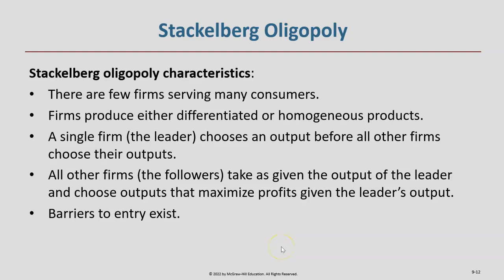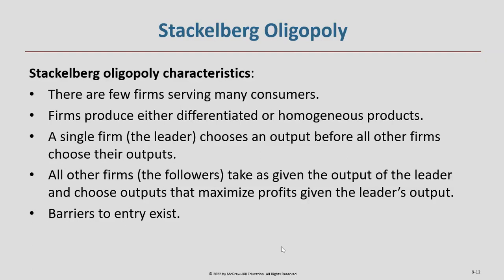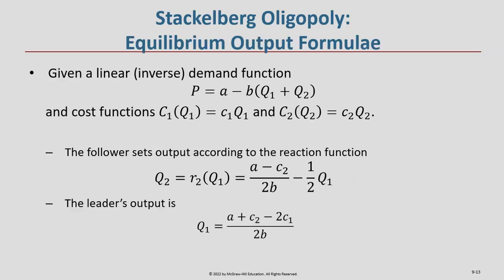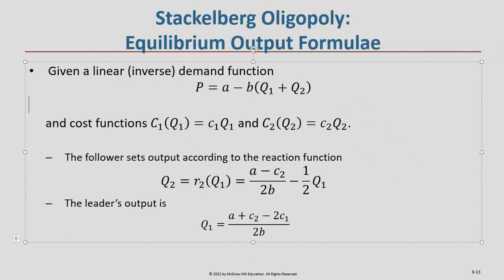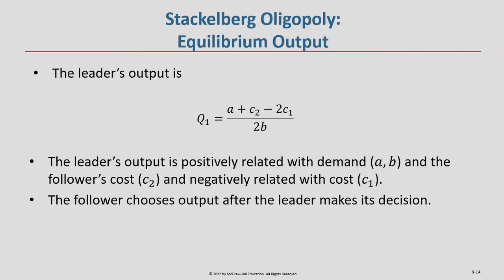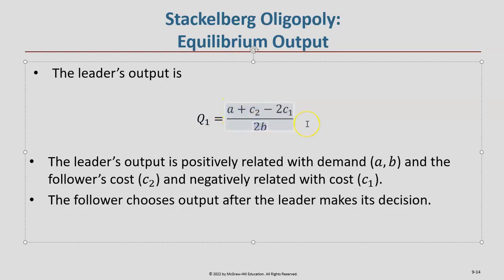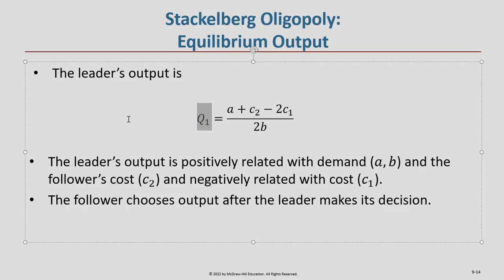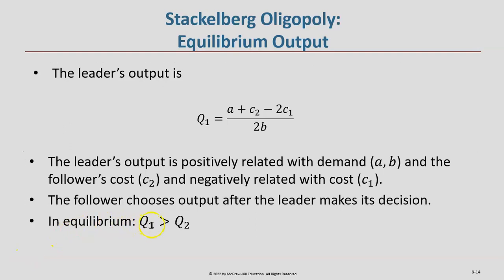[7-6] Stackelberg oligopoly